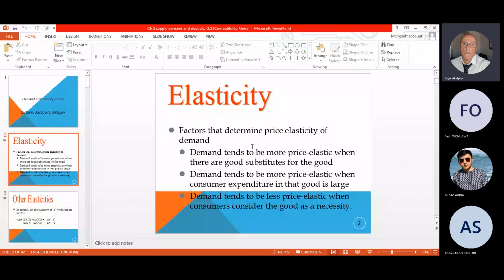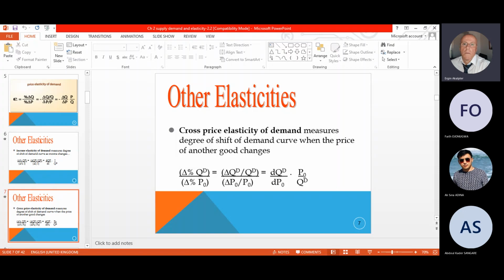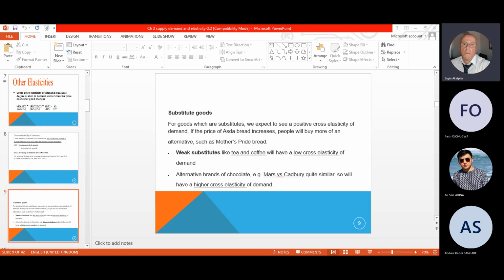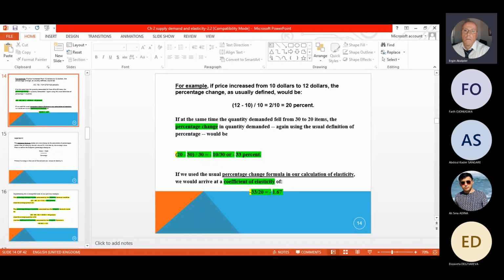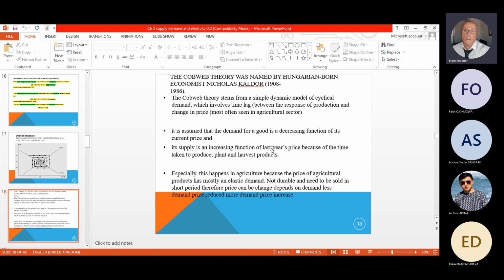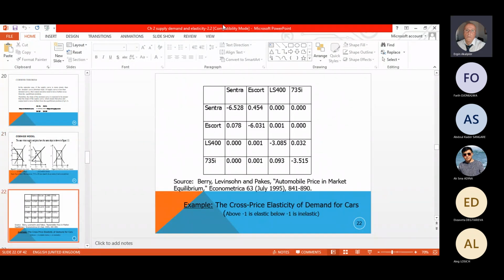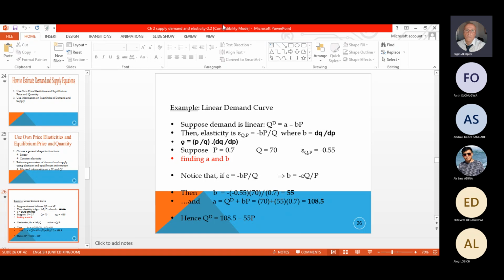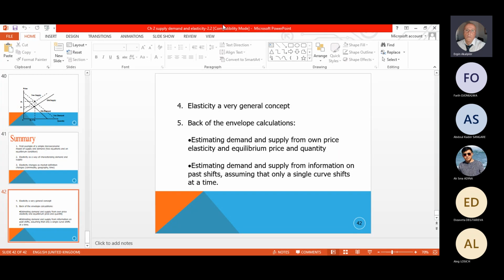Managerial economics micro :CH 2 2 econ 507 micro 3 elastisity 2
CH 2 2 econ 507 micro 3 elastisity 2